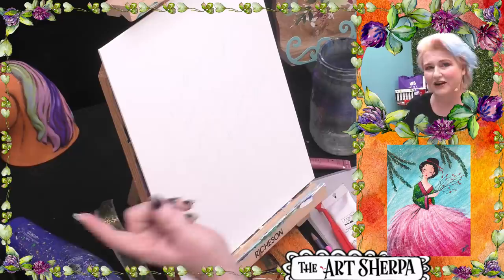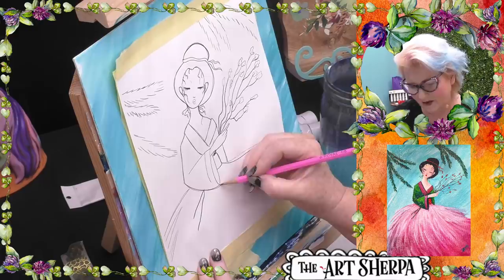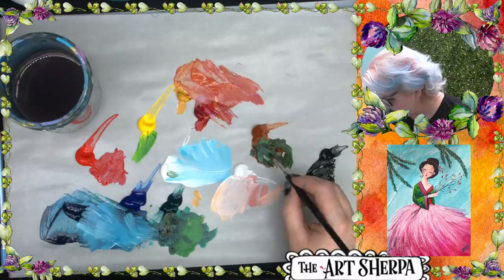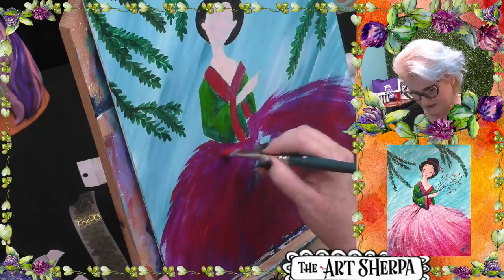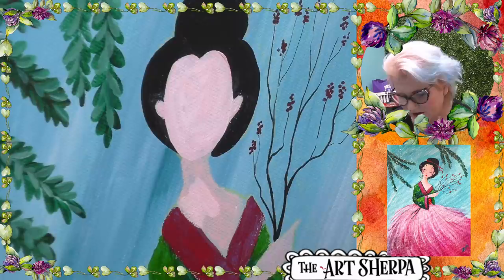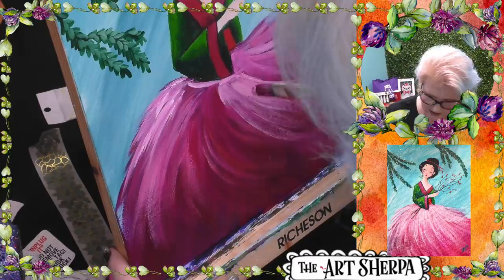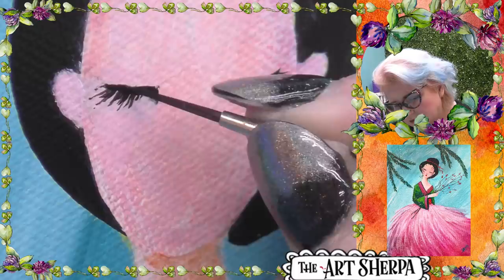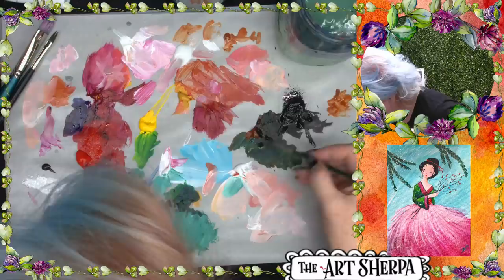Easy Painting in acrylic Young Maiden in snow ❄🖌🌸❄⛄ | TheArtSherpa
Pretty Girl under pines holding winterberries this is a Beginners learn to paint full acrylic art lesson. YOU CAN paint THIS!! 2 hoot - Traceable and extra info

#1 detail round
2100 Cambridge™
#4 bright
2500 Ruby Satin®
#26 bright #2 Bright
6400 Black Pearl™
#4 Filbert

What my paint is on

11X14 Primed Smooth Artist Panel
27.94 X 35.56 cm

MY EASEL
Best European Easel *OS3
Jack Richeson La Vara Easel, Table Top